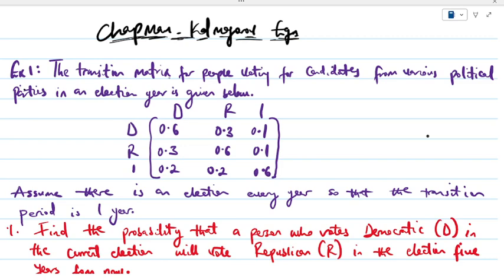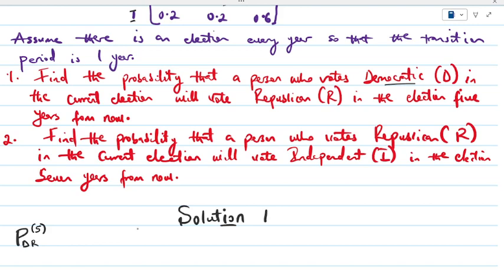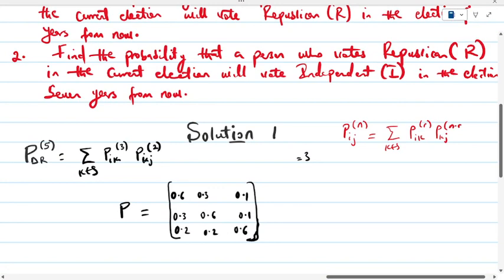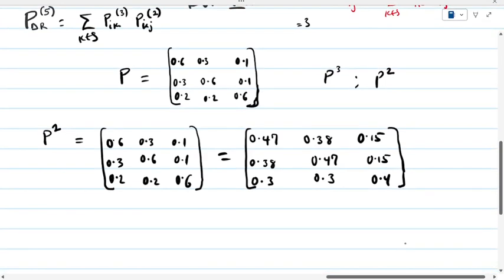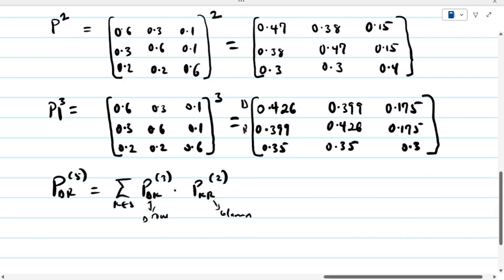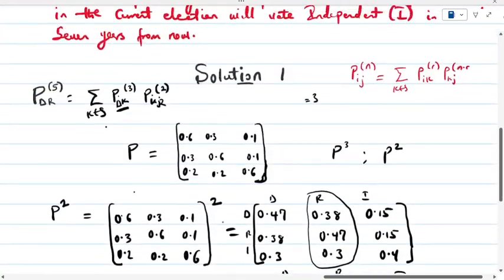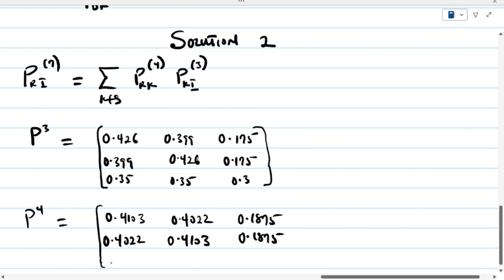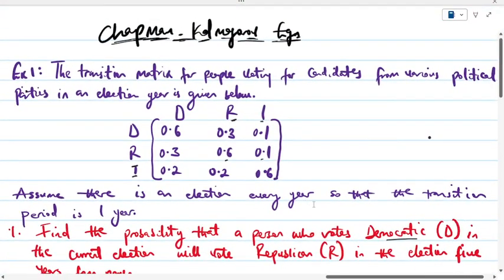11 EXAMPLES USING CHAPMAN KOLMOGOROV EQUATION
EXAMPLES USING  CHAPMAN KOLMOGOROV EQUATION